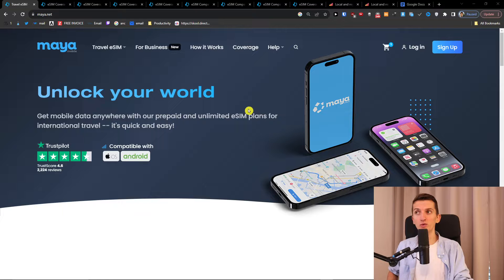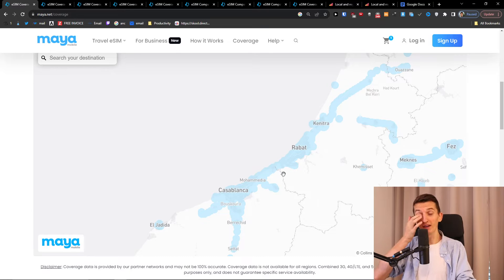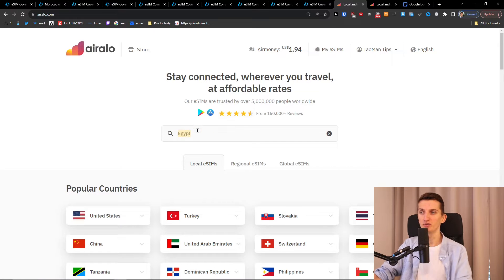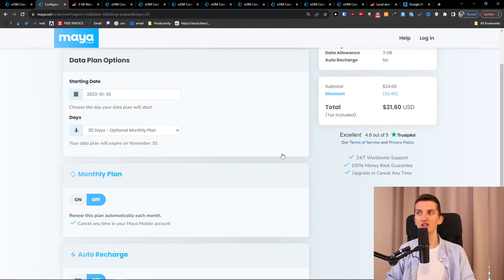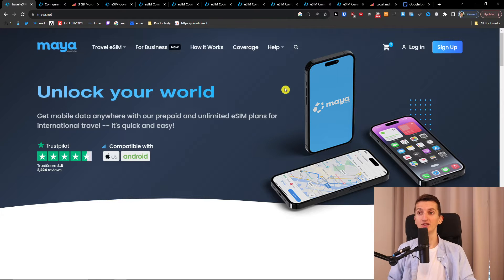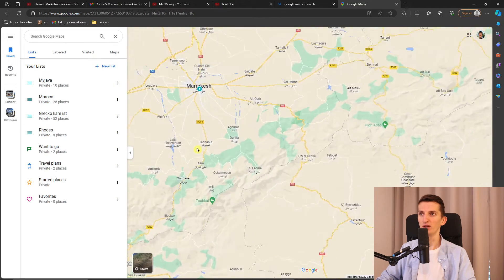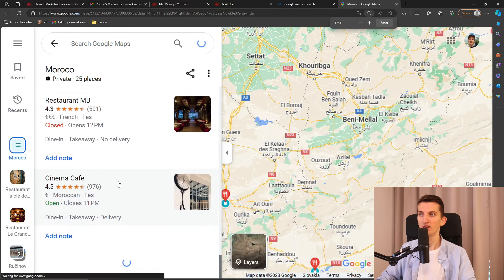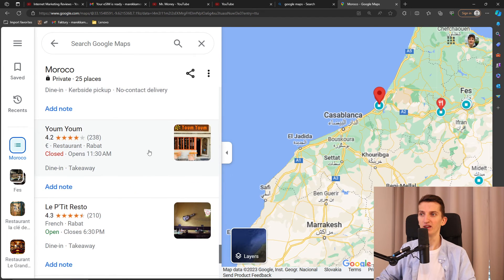Best eSIM In Morocco - How To Buy eSIM In Morocco (2024)